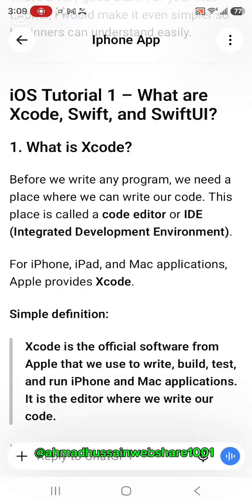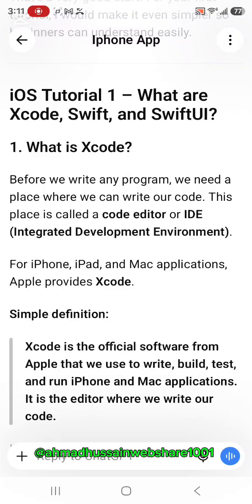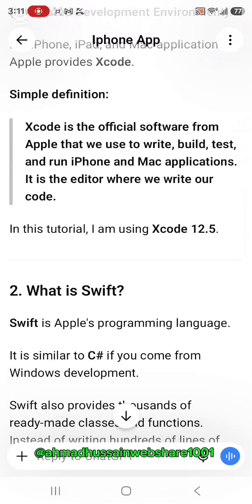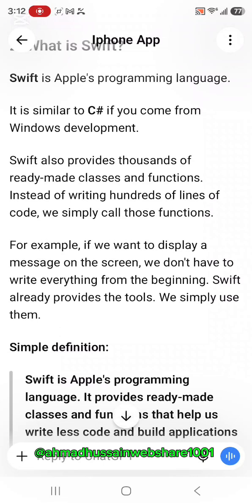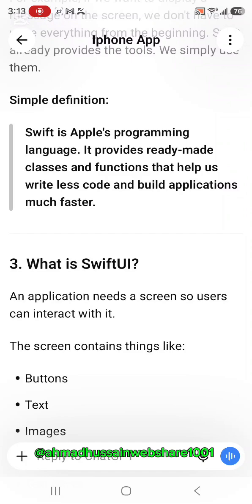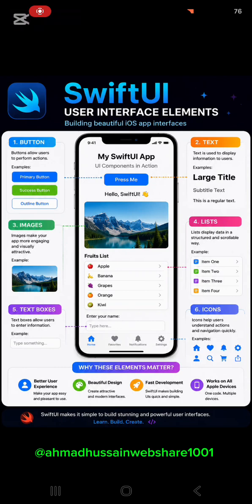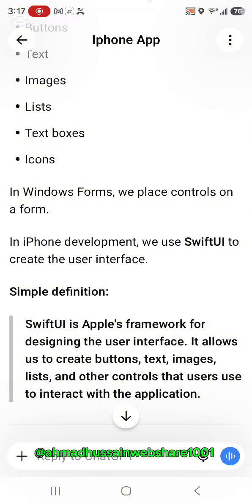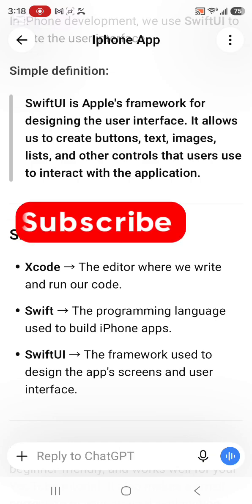Title: iOS Tutorial #2 | Create Your First SwiftUI App | Beginner Friendly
Description:
Welcome back!
In this lesson, we will create our very first SwiftUI application inside Xcode.
You will learn:
How to create a new iOS project
Understanding the Xcode interface
Preview your app in real time
Run your app on the iPhone Simulator
Write your first SwiftUI code
This course is designed for complete beginners, so you can follow along even if you have never programmed an iPhone app before.
Stay with me throughout this series, and together we will build professional iOS applications.